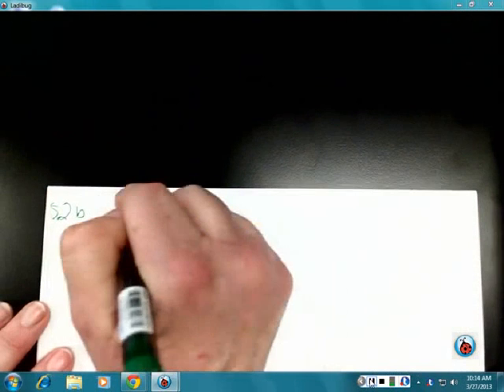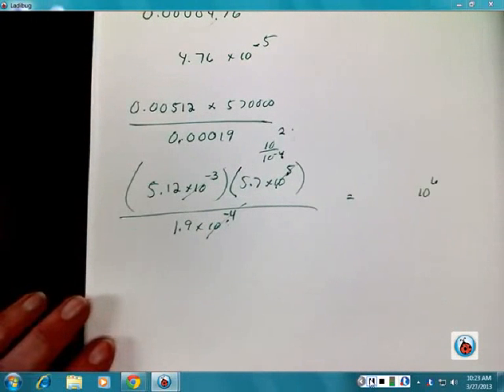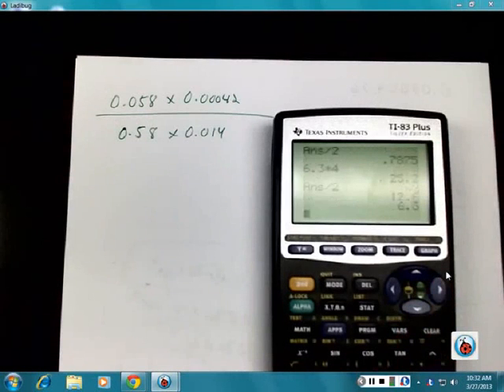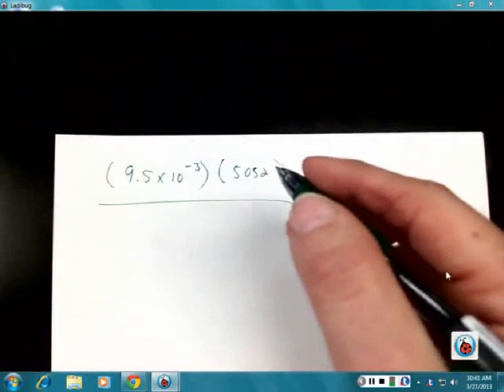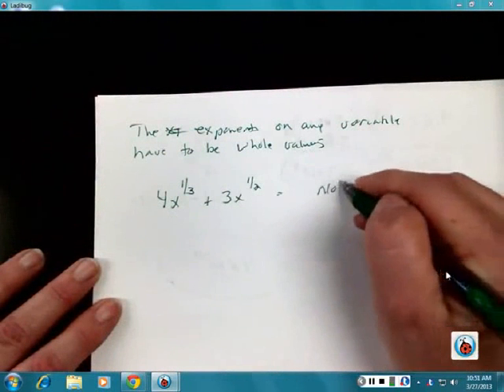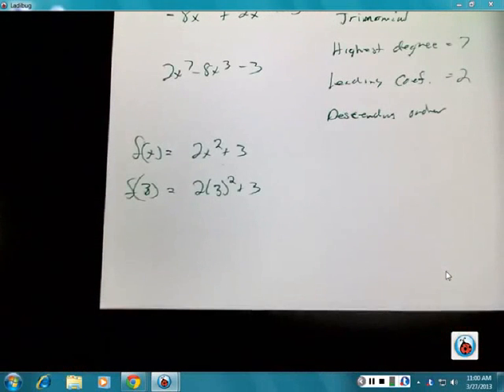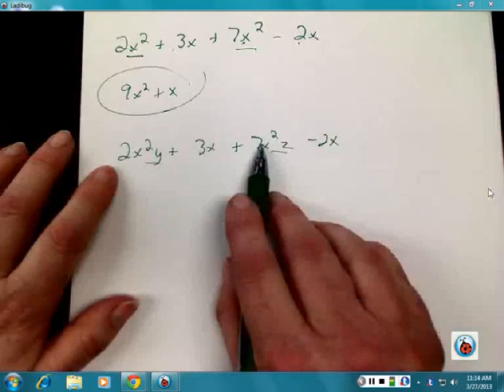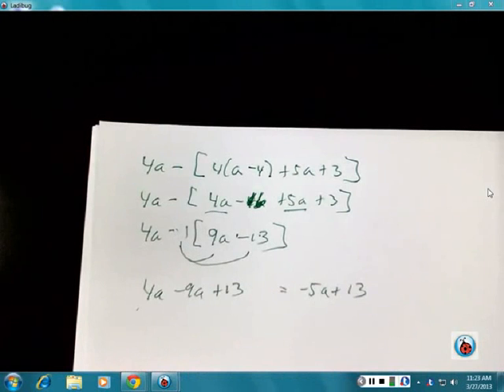Hawkes Sections 5.2b - 5.4